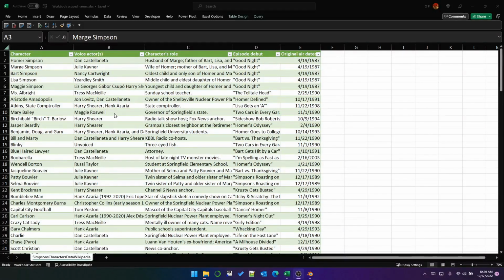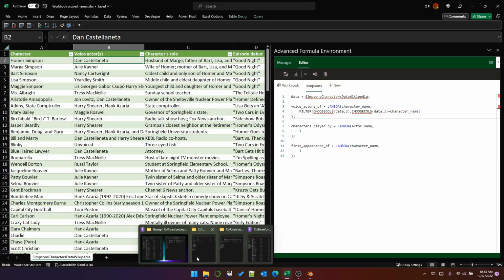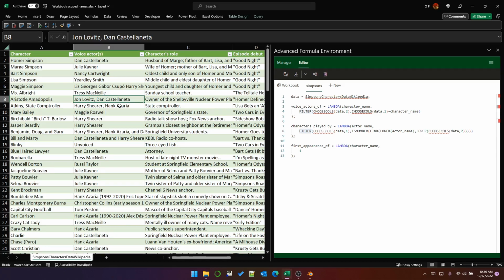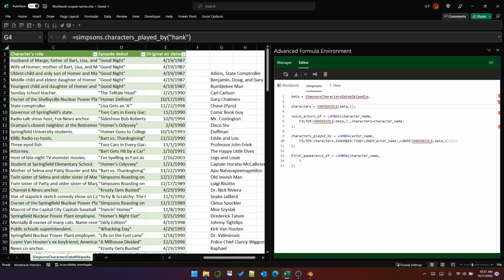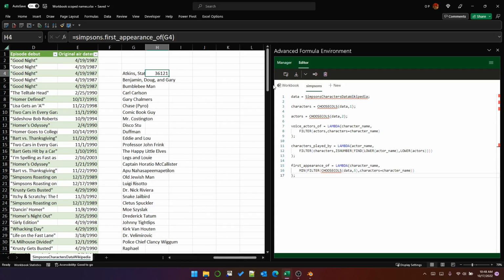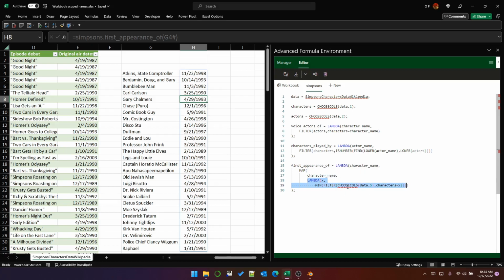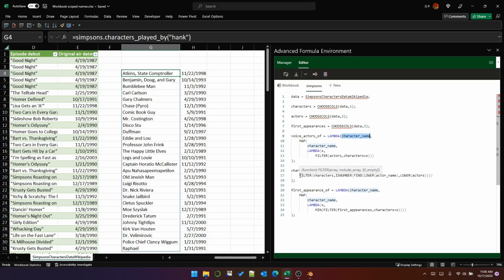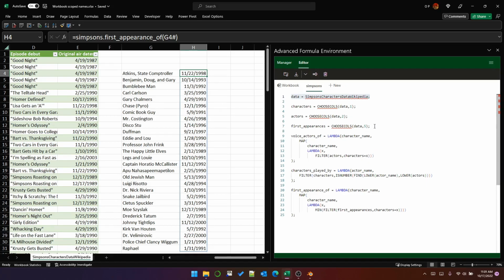Excel LAMBDA - Using defined names to simplify functions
We can use defined names in our namespaces to act as a kind of namespace or global variable that can be referred to by functions in scope.

This not only simplifies the writing of functions but also their use.

In this short video, I talk about a very simple example of this.